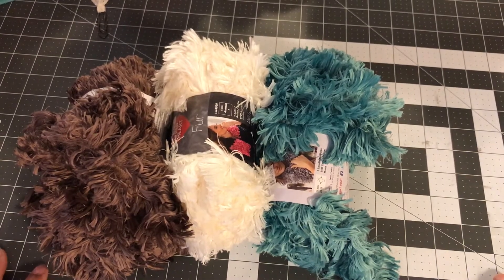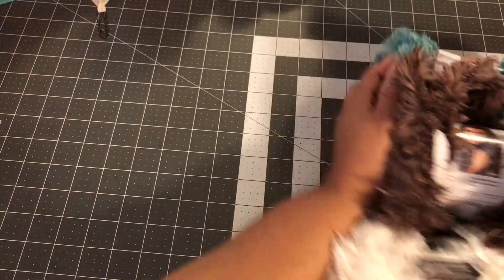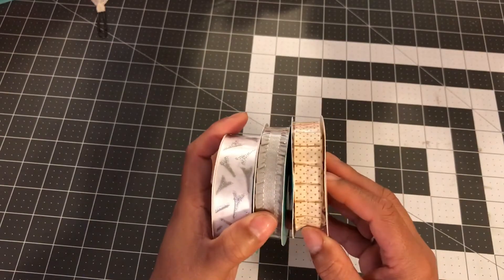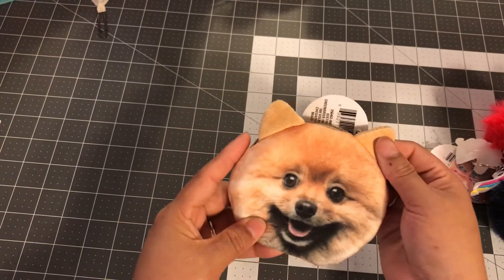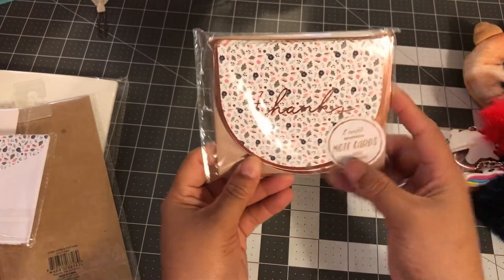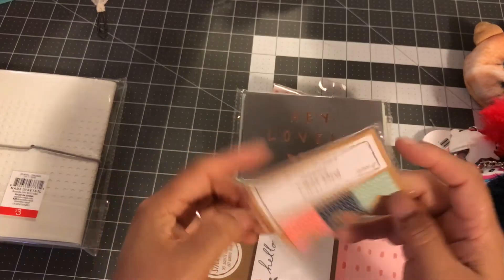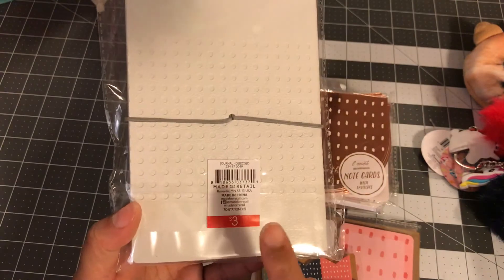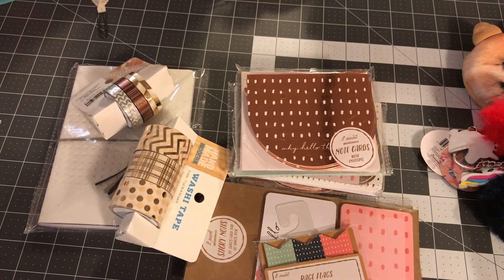Walmart, Dollar Tree, Target Haul